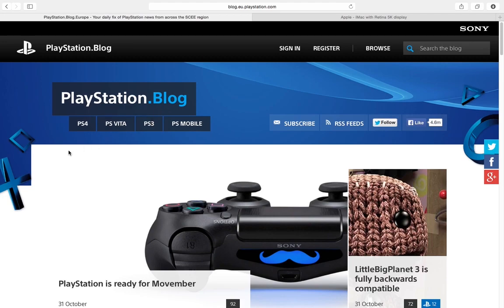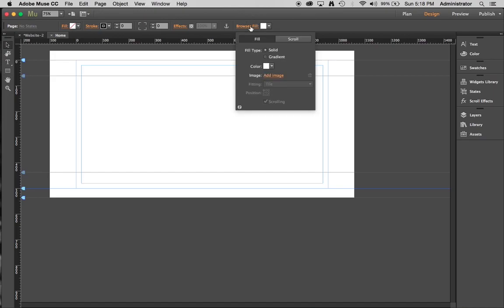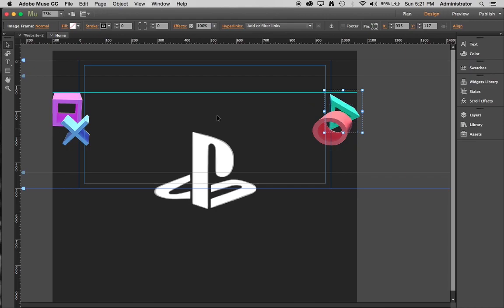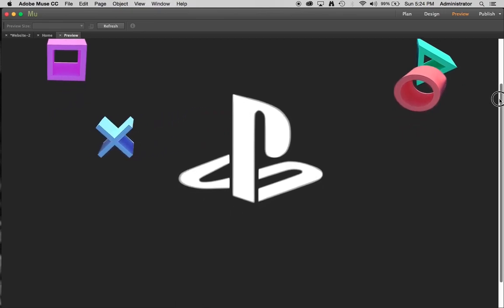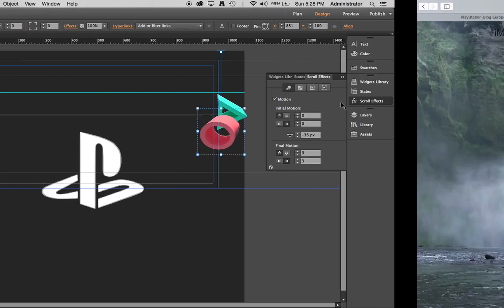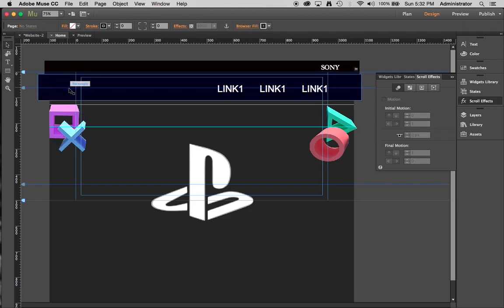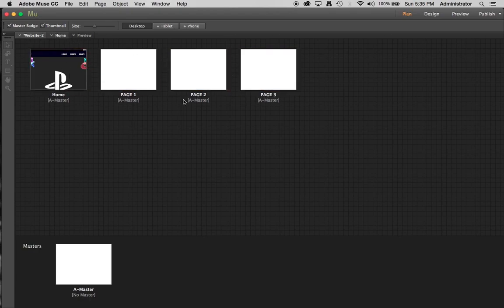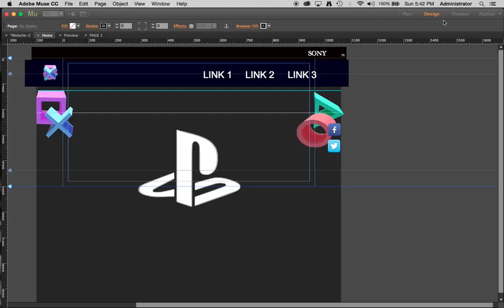Adobe Muse Parallax Scrolling Tutorial Part 1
Adobe Muse Parallax Scrolling tutorial will teach you how to replicate the Sony Playstation Blog.